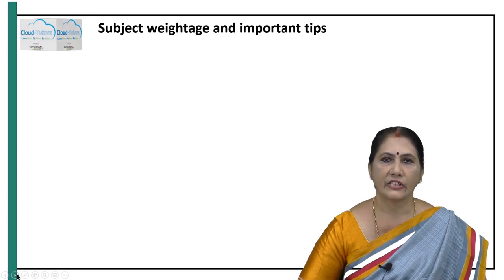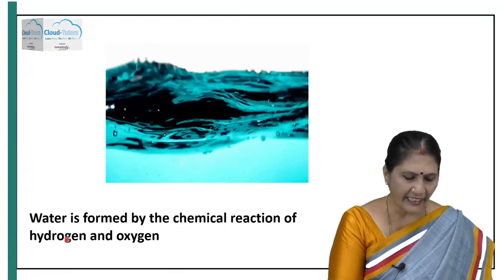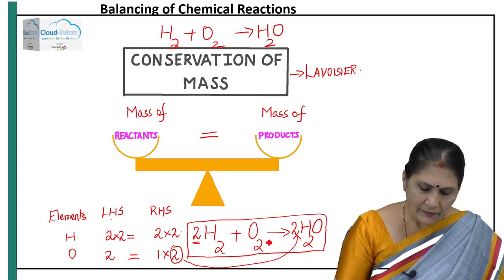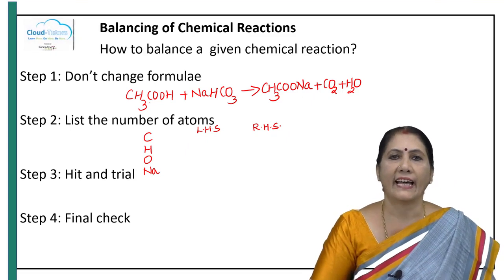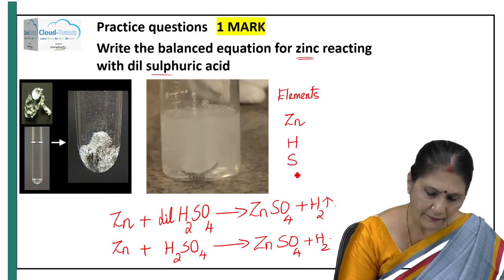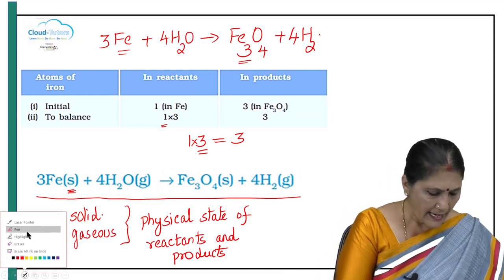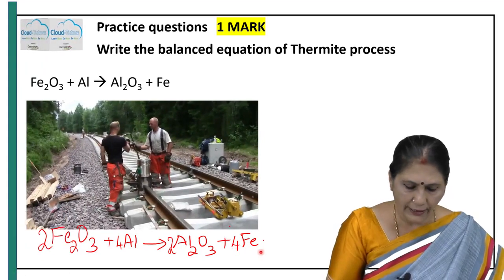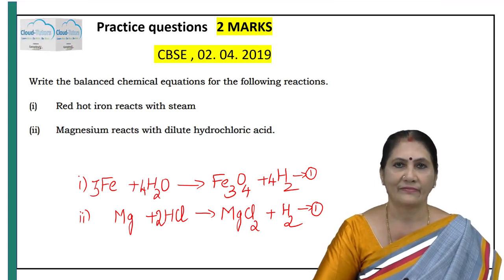NCERT Grade 10 Chemistry Eng Chemical Reactions And Equations Balancing Equations